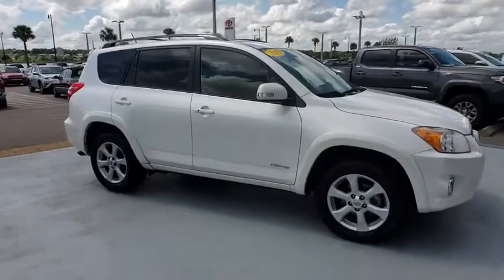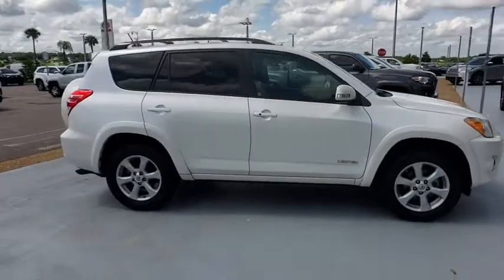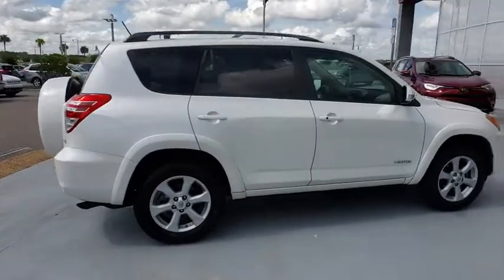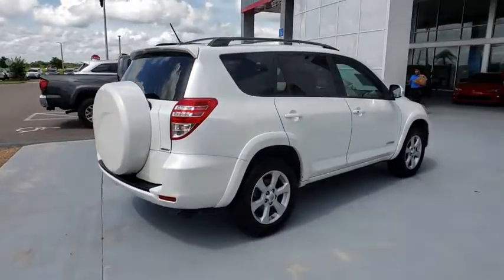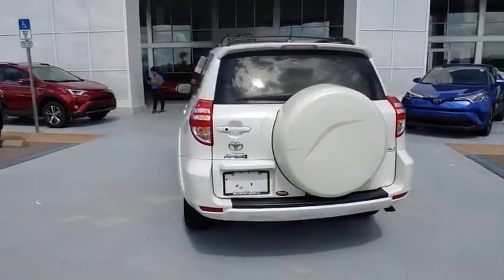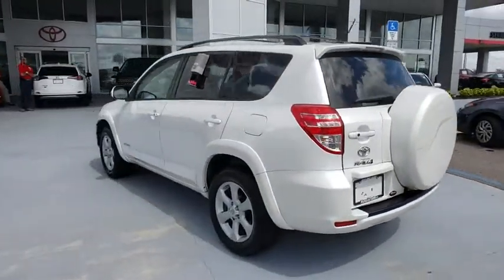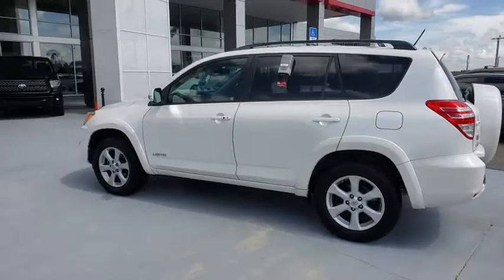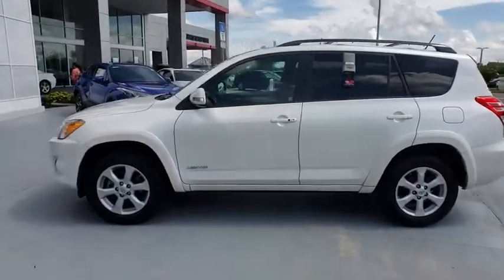2011 Toyota RAV4 Davenport, Celebration, Kissimmee, Lakeland, Sebring, FL BW064646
Super White Used 2011 Toyota RAV4 available in Davenport, Florida at Miracle Toyota. Servicing the Celebration, Kissimmee, Lakeland, Sebring, FL area.

Miracle Toyota
37048 US-27

Recent Arrival! Includes the Remainder of the Factory Warranty.26/19 Highway/City MPG 2011 Toyota RAV4 Limited 3.5L V6 DOHC Dual VVT-i 24V* 2011 KBB.com 10 Best Used Family Cars Under $15,000 * 2011 KBB.com Brand Image Awards